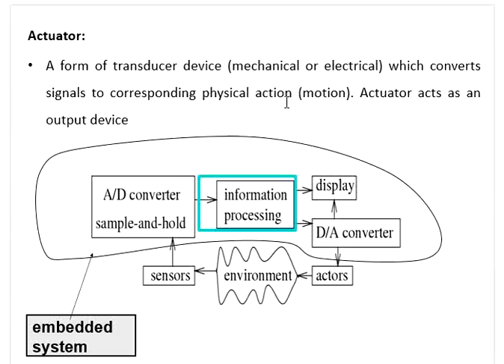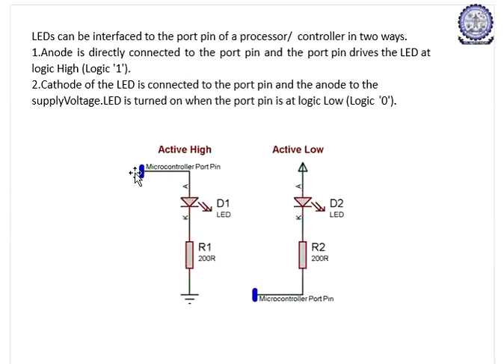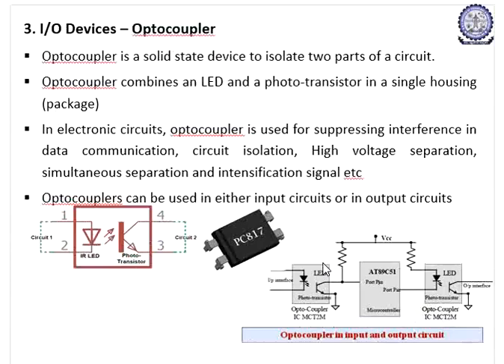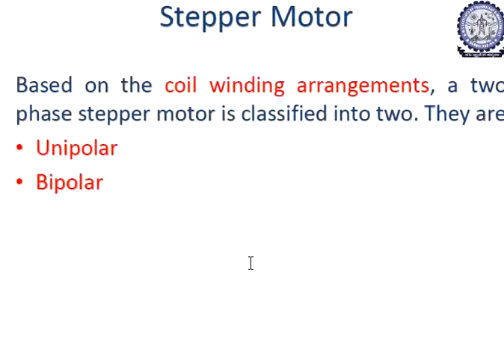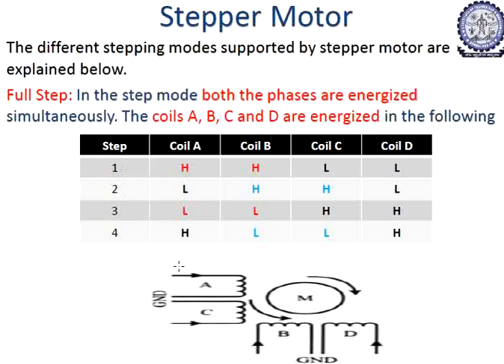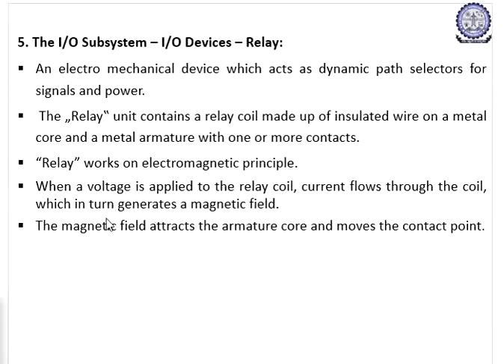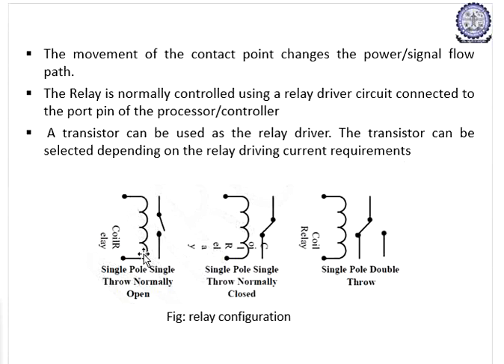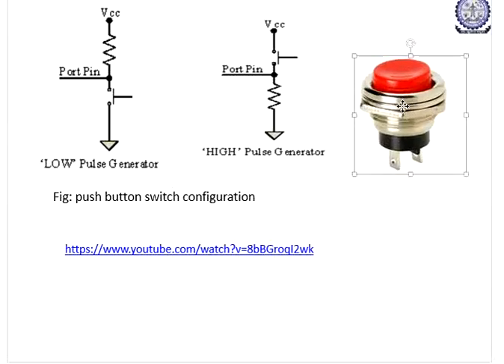module 3 part 4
I/O subsystems of embedded system
micro controller an d embedded system(18CS44)